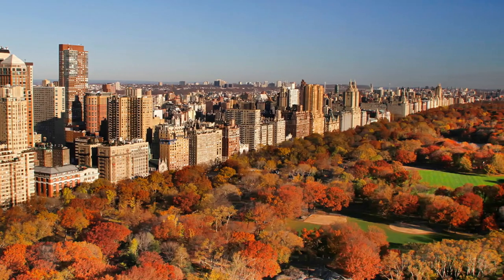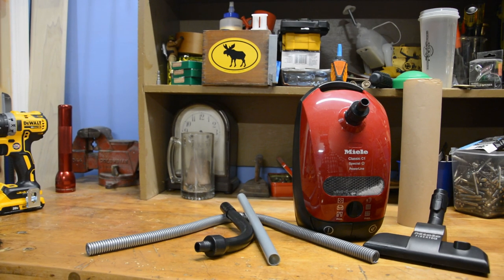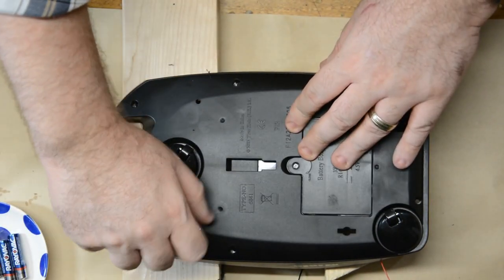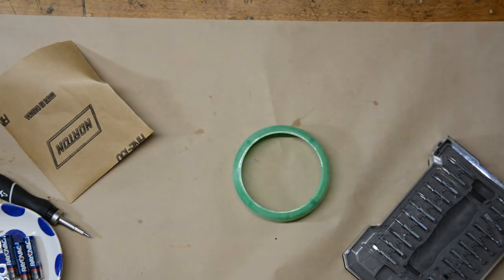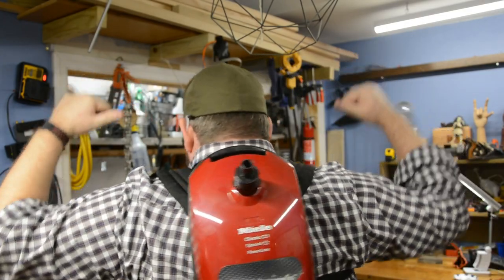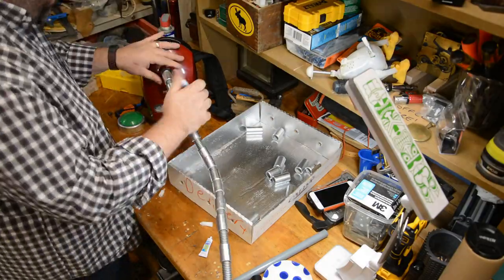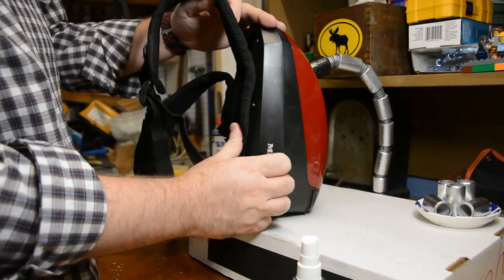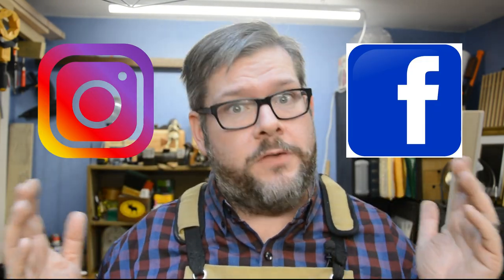Poltergust 5000 Luigi's Mansion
How to make your own Poltergust 5000 from Luigi's Mansion 3.
I'll walk you through the simple, step by step instructions of how to make your very own, Luigi's Mansion 3 Poltergust 5000, one of my new favorite nintendo switch games!!!

Luigi's Mansion Game for Nintedo Switch

-- Parts To Build Your Own --
Vacuum (Theo Klein Vacuum Toy)
Green Tap Light
Luigi Costume
Air Respirator

Camera: Nikon D5200
Lens: Nikon AF-S Micro NIKKOR 60mm f/2.8G ED
Lens: Nikon AF-S DX NIKKOR 18-105mm f/3.5-5.6G ED VR
Editing software: Filmora9